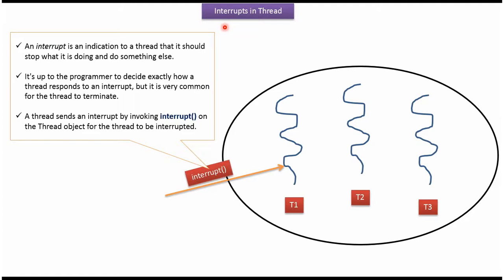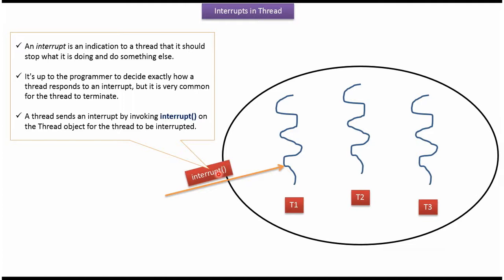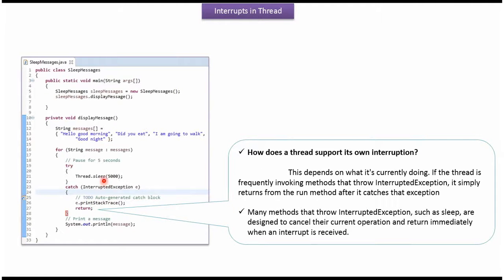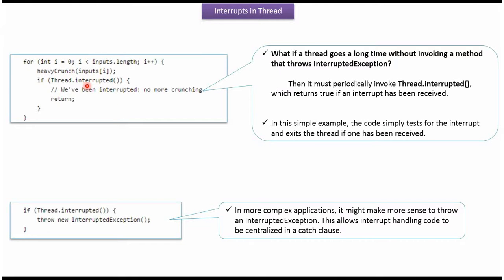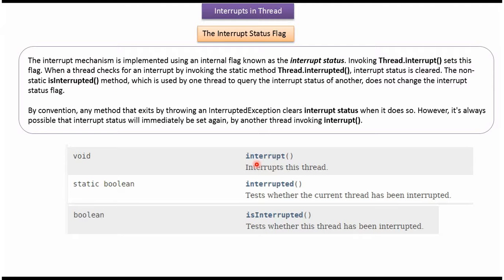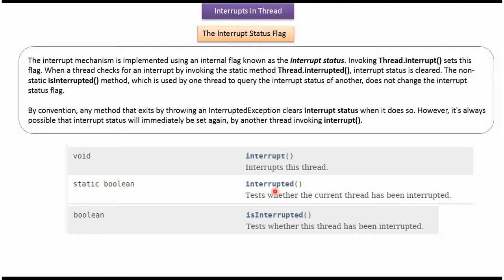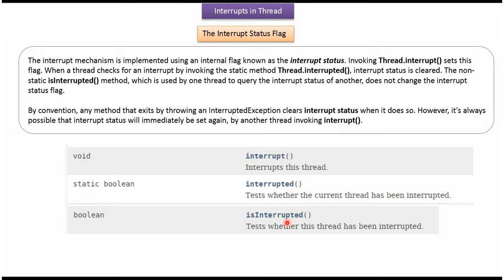Java Thread Interrupt Explained | Java Threads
In Java, interrupting a thread is a mechanism to politely request the thread to stop its execution. This interruption is done through the `interrupt()` method. When a thread is interrupted, it receives an `InterruptedException`, which can be caught and handled appropriately.

In this video, we'll delve into the intricacies of Java thread interrupts. We'll cover various aspects, including:

1. **Introduction to Thread Interruption**: Understand the concept of interrupting threads in Java and why it's important.
2. **Syntax and Usage**: Learn how to use the `interrupt()` method to interrupt a thread.
3. **Handling Interruptions**: Explore different techniques to handle interruptions, such as catching `InterruptedException`.
4. **Thread Interruption Best Practices**: Discover best practices for using thread interrupts effectively in your Java programs.
5. **Thread Interruption Patterns**: Explore common patterns and strategies for handling thread interruptions gracefully.
6. **Interrupting Asynchronous Tasks**: Learn how to interrupt threads involved in asynchronous tasks and cleanup operations.

By the end of this tutorial, you'll have a comprehensive understanding of Java thread interrupts and how to use them effectively in your multithreaded applications.

Java thread interrupt | Java Threads